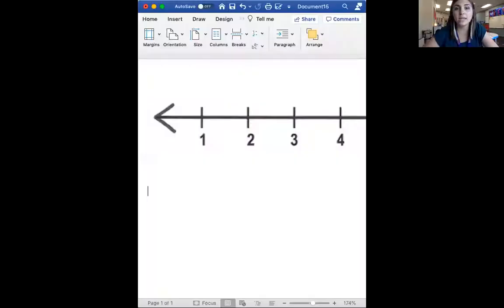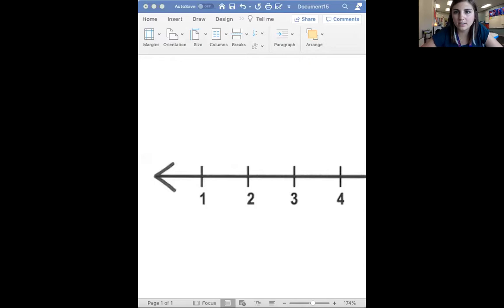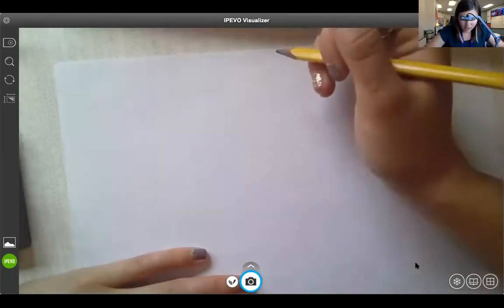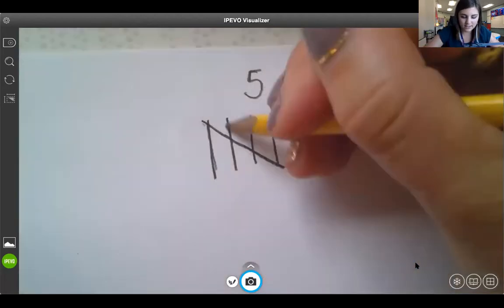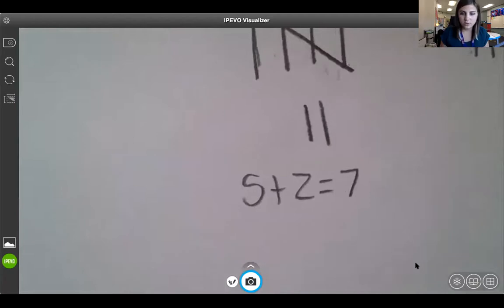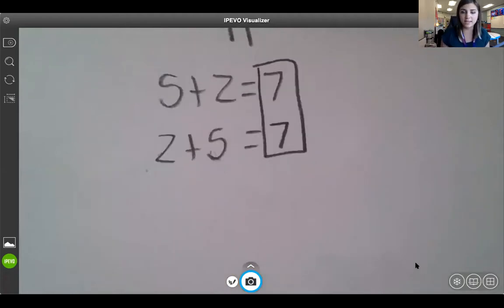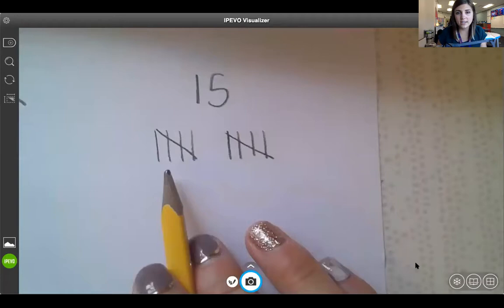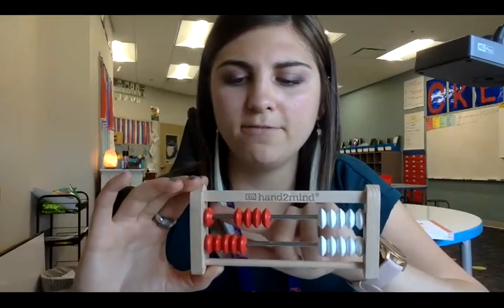9/1/20- Bridges- Tallys